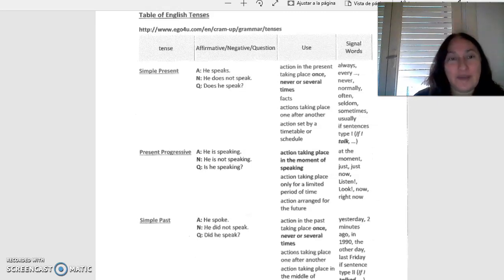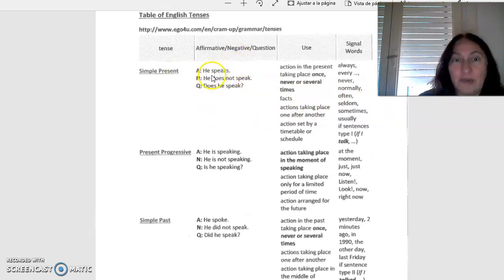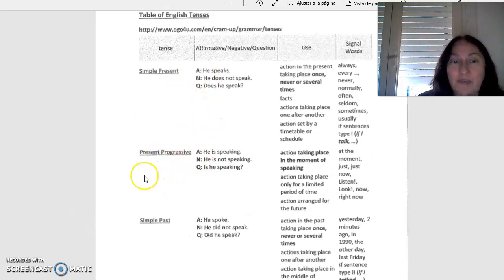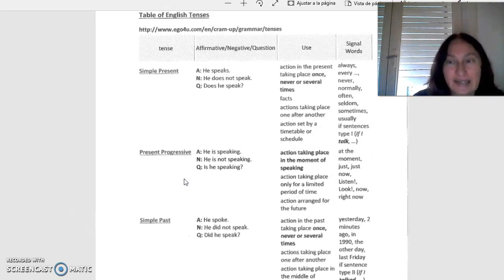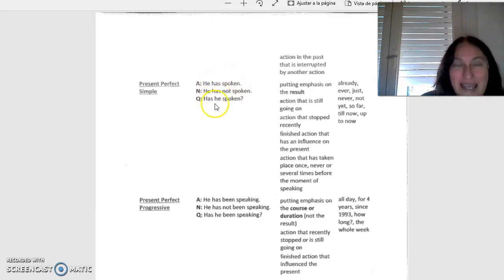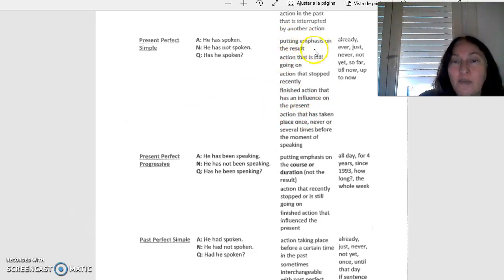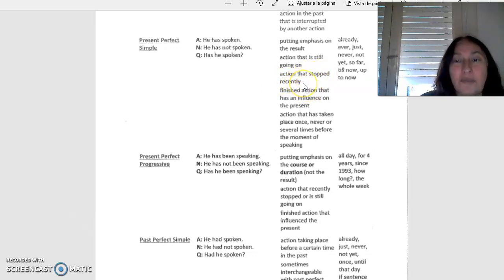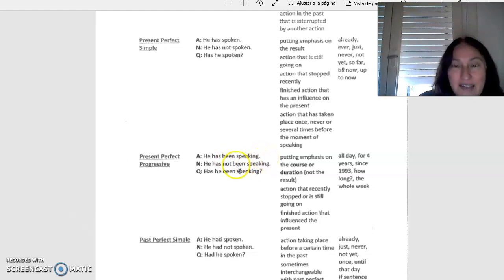INI Tenses 1